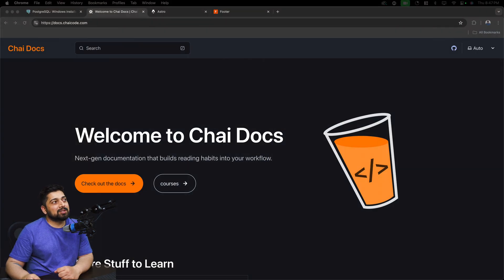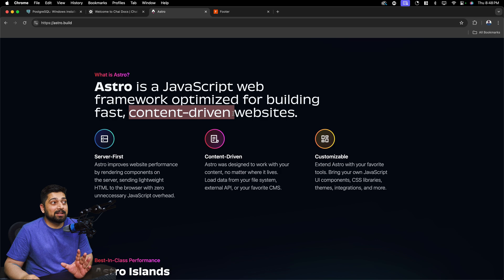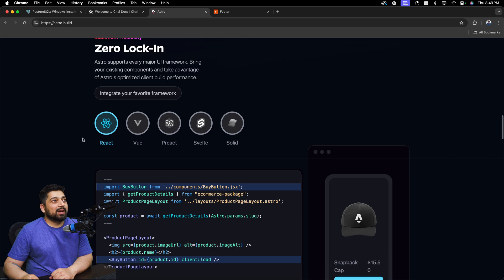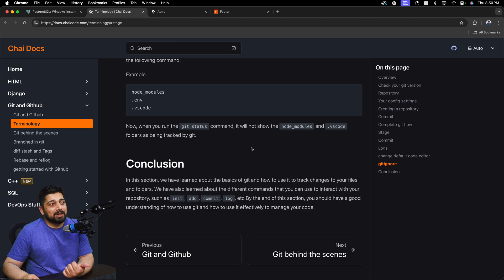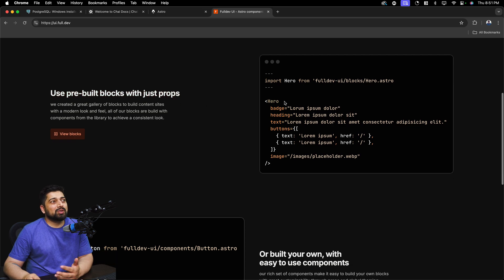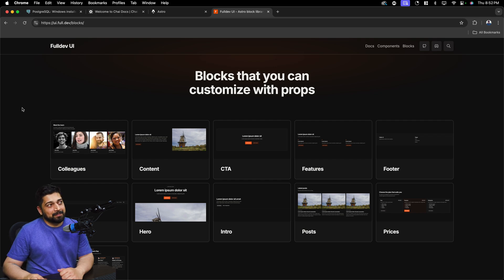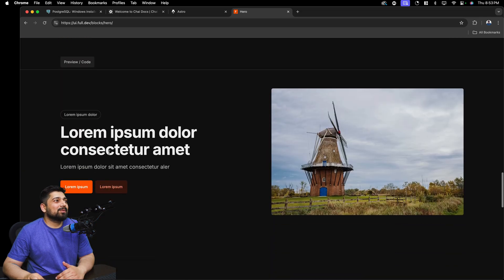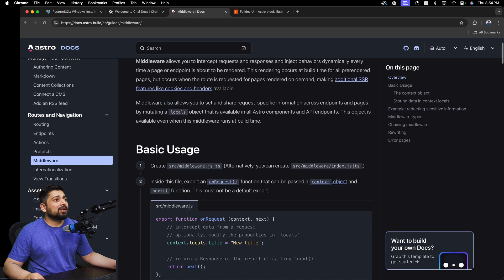You deserve to know about Astro as JS framework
You should be aware of this amazing framework known as Astro. I have been using it in production and works great. In this video, I will introduce you to astro, some thoughts around it and will explore another UI library that is focused on Astro.